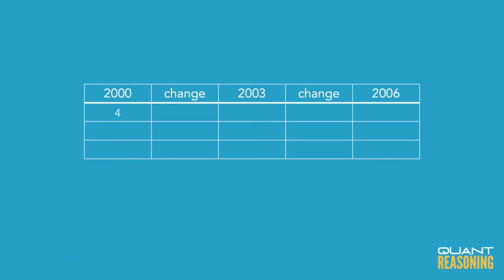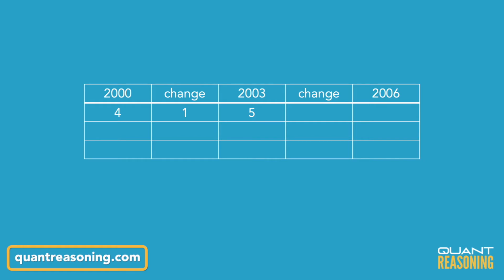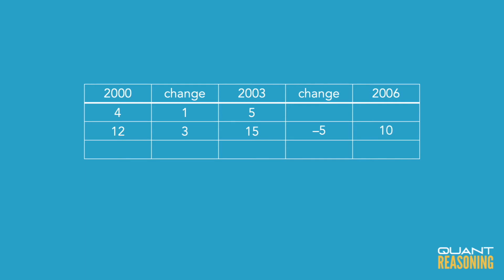From 2000 to 2003, the number of employees at a certain company PS15957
GMAT PS15957

From 2000 to 2003, the number of employees at a certain company increased by a factor of 1/4. From 2003 to 2006, the number of employees at this company decreased by a factor of 1/3. If there were 100 employees at the company in 2006, how many employees were there at the company in 2000 ?
A. 200
B. 120
C. 100
D. 75
E. 60